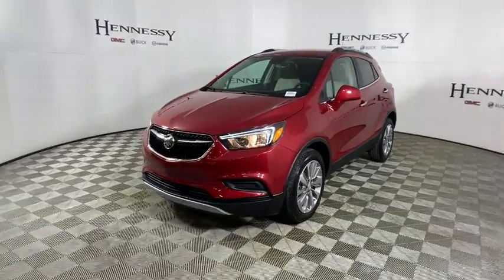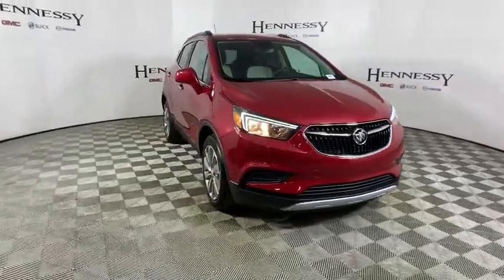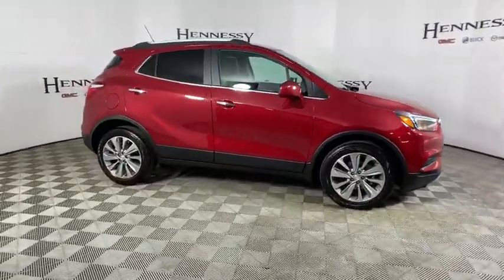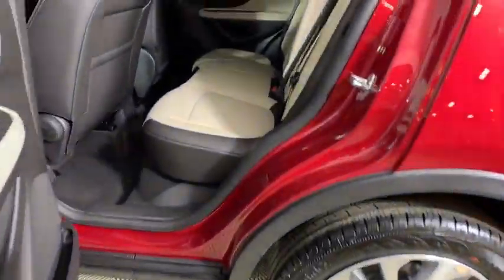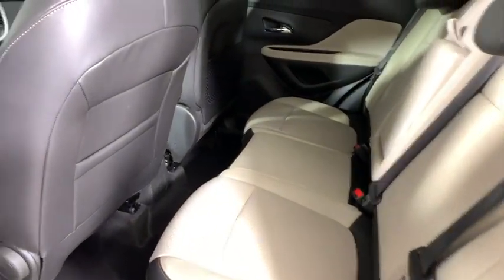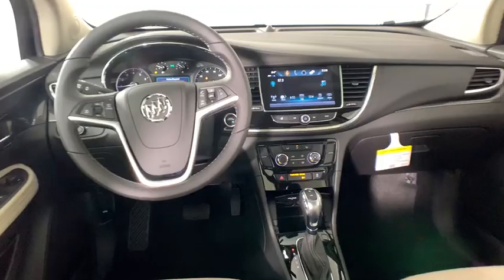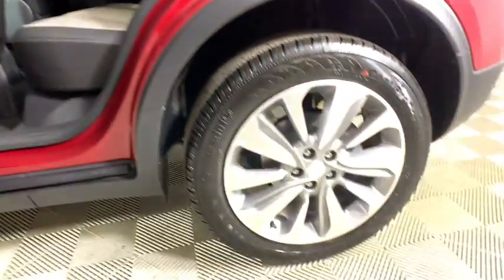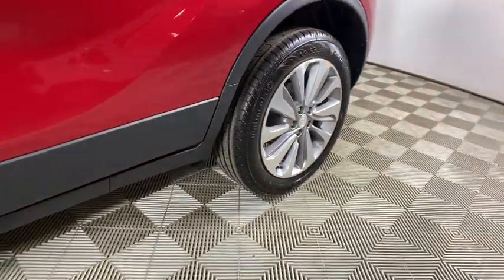2020 Buick Encore Morrow, Peachtree City, Newnan, McDonough, Union City, GA B5664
Red Metallic New 2020 Buick Encore available in Morrow, Georgia at Hennessy Mazda Buick GMC. Servicing the Peachtree City, Newnan, McDonough, Union City, GA area.

 $2,770 Not compatible with special apr. - Exp. 01/01/2020